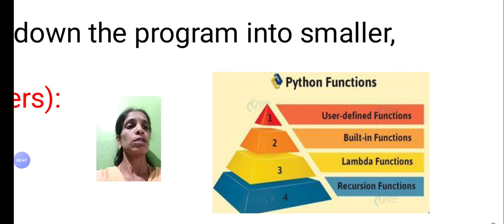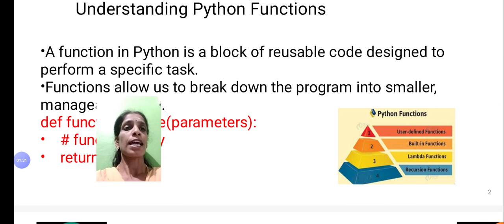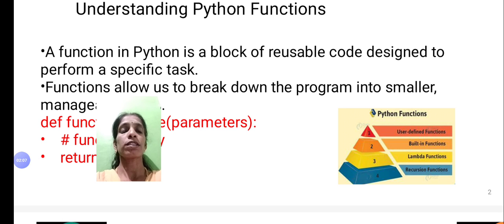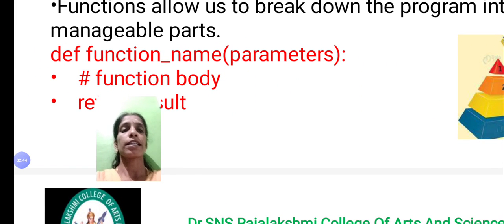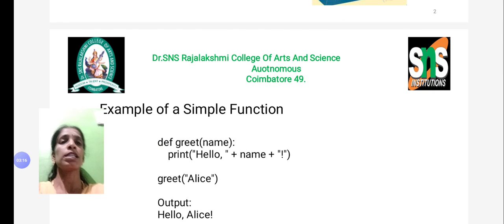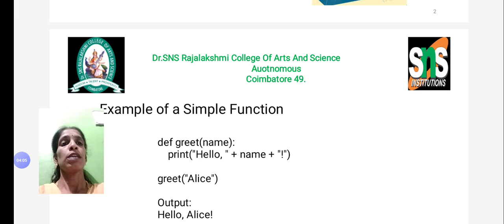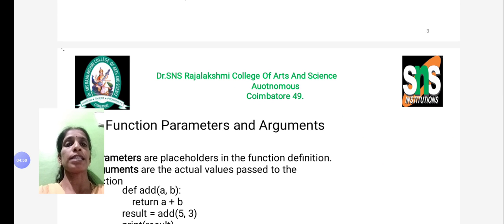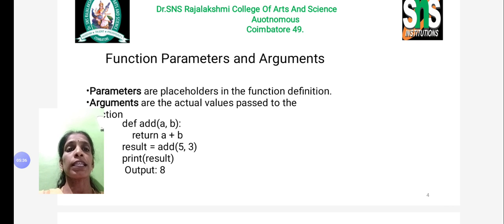Python Functions#Object Oriented Programming SNS Institutions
Python Functions is a block of statements that return the specific task. The idea is to put some commonly or repeatedly done tasks together and make a function so that instead of writing the same code again and again for different inputs, we can do the function calls to reuse code contained in it over and over again.
We can define a function in Python, using the def keyword. We can add any type of functionalities and properties to it as we require. By the following example, we can understand how to write a function in Python. In this way we can create Python function definition by using def keyword